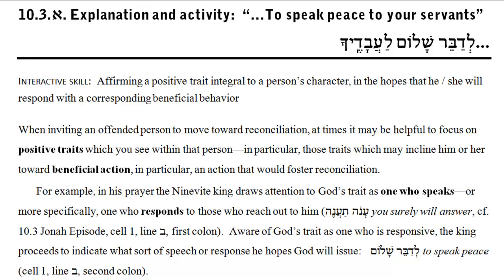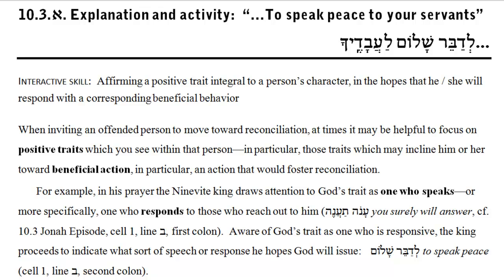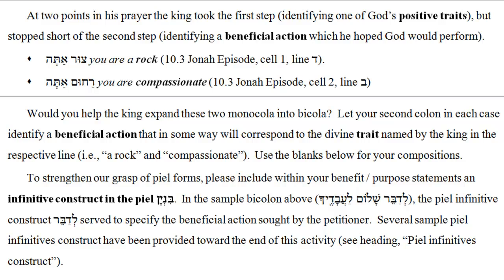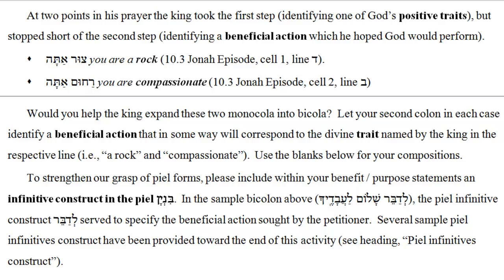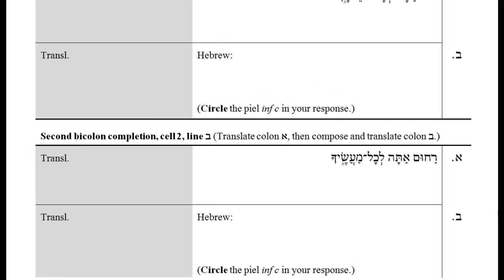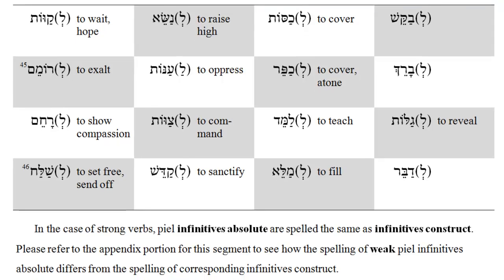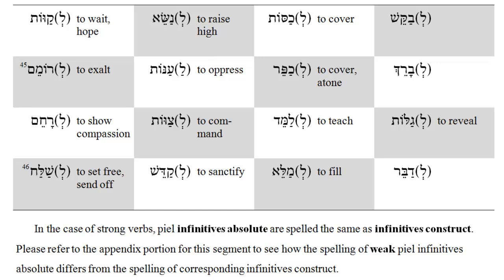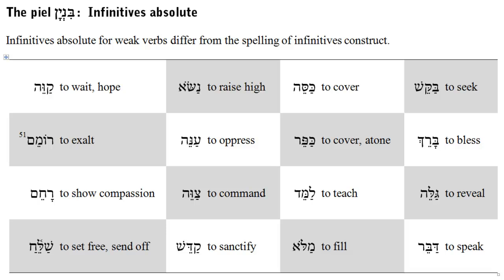2LBHI 10,3,alef HD 720p15